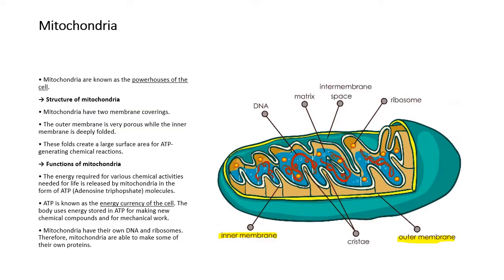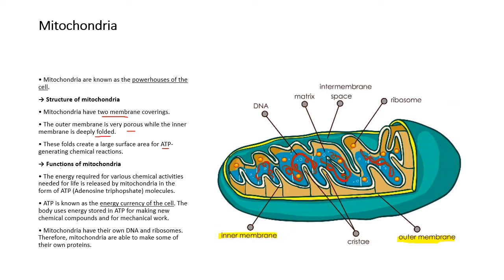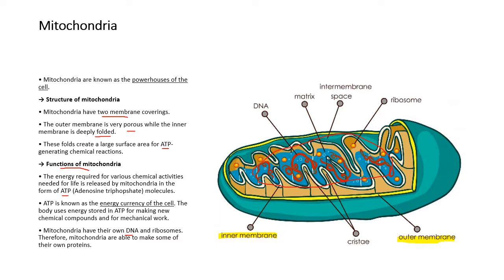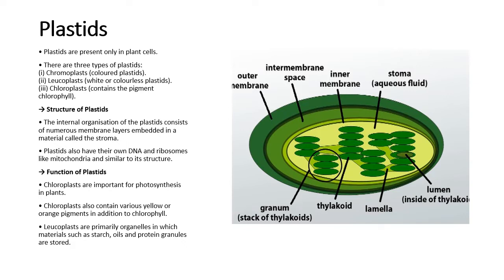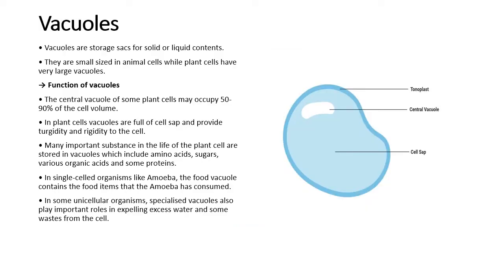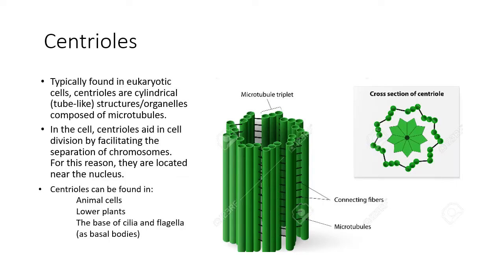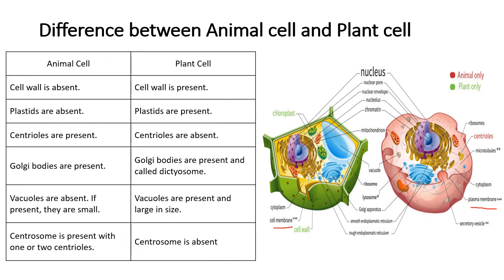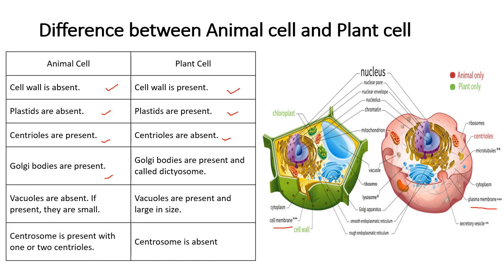IX SCIENCE_CHAPTER 5_PART 4